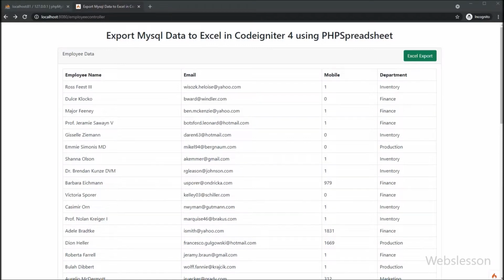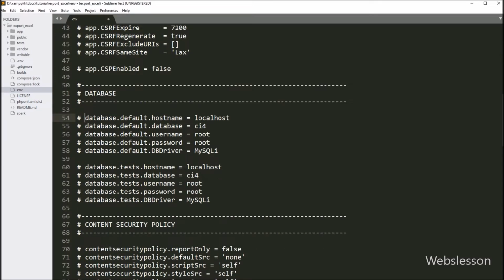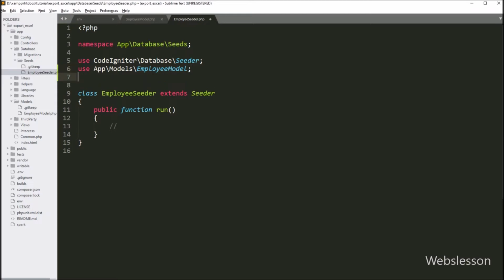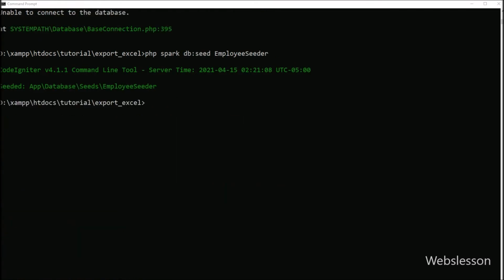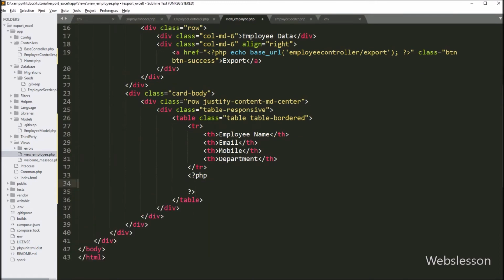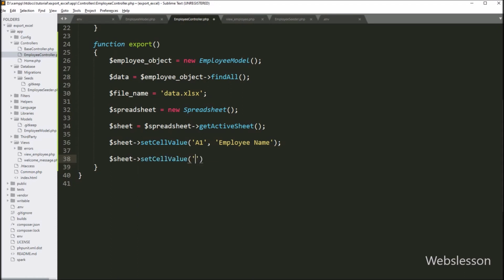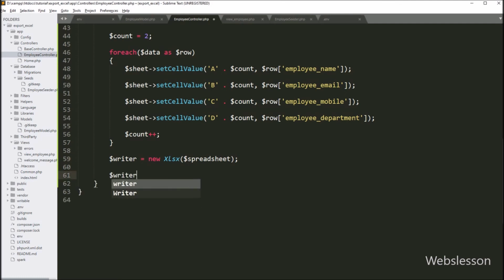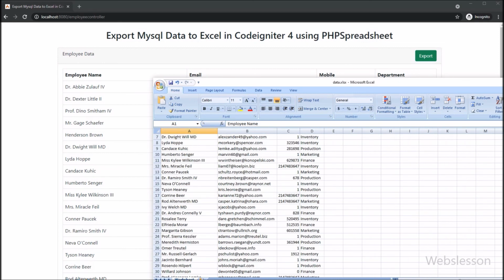Export Mysql Data to Excel in Codeigniter 4 using PHPSpreadsheet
Codeigniter 4 Tutorial on Export Data to excel using PHPSpreadsheet. How we can export data from database in codeigniter 4 using PHPSpreadsheet library. How we can export data from mysql database in codeigniter 4 framework. Export Mysql data into excel format in Codeigniter 4 using PHPSpreadsheet Library. Export html table to excel in codeigniter 4 framework.